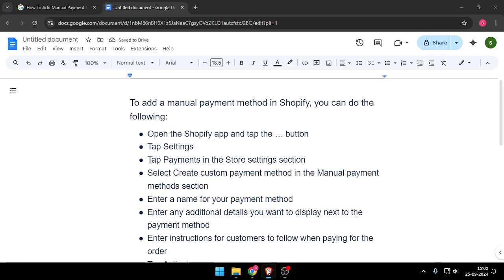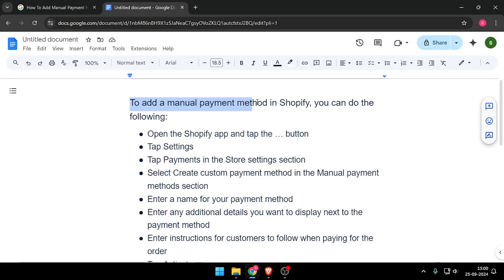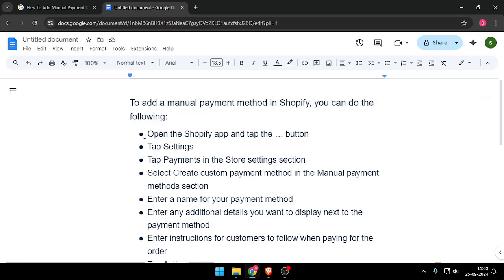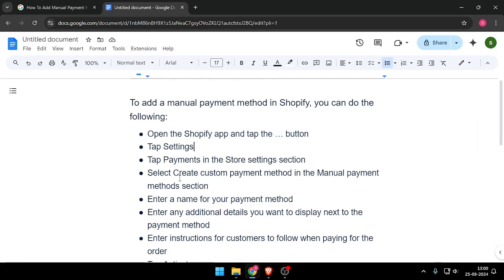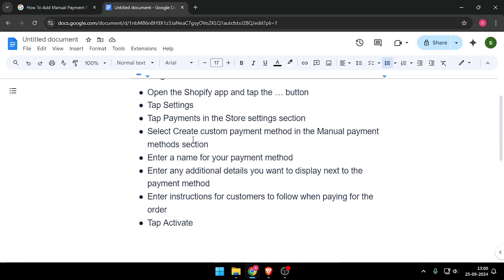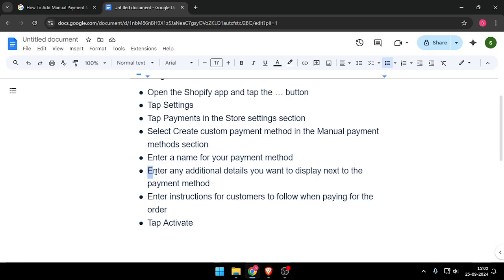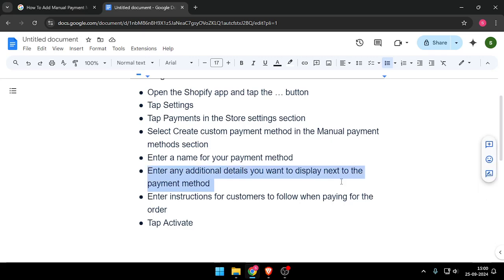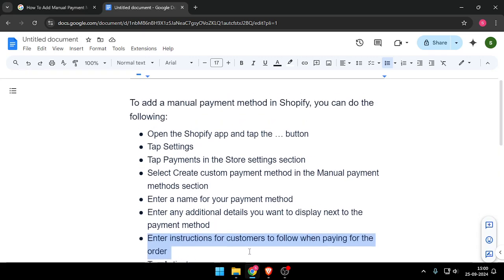✅ How To Add Manual Payment Method in Shopify (Full Guide)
Learn how to set up manual payment methods in your Shopify store for added flexibility. Follow our comprehensive guide for a successful setup.

Key Learning Points:
• Steps to add manual payment options
• Tips for managing orders and transactions
• Understanding payment settings